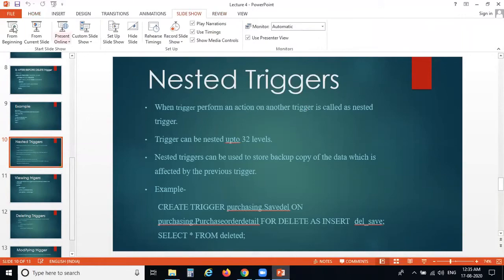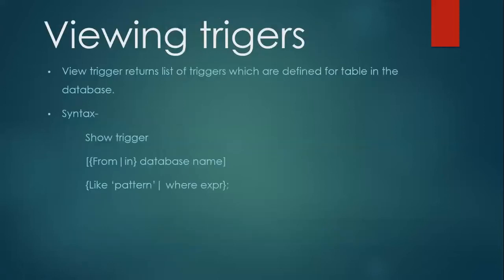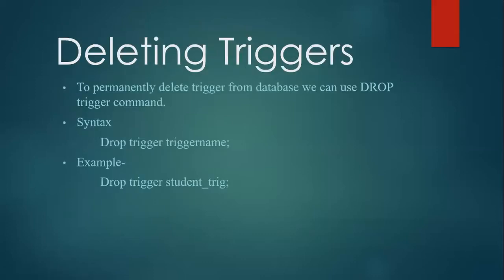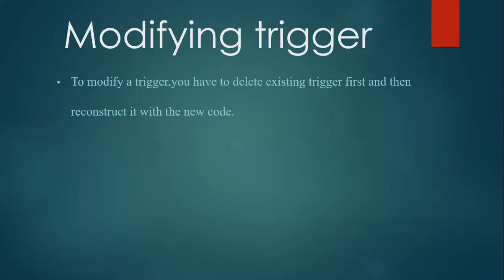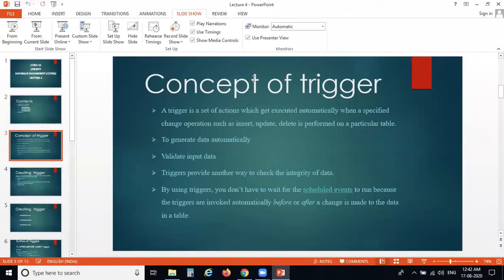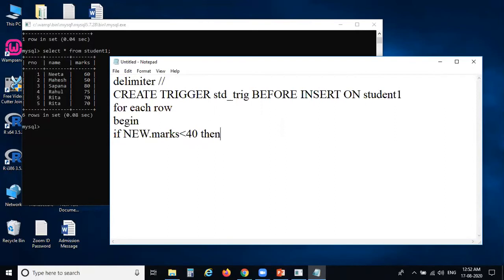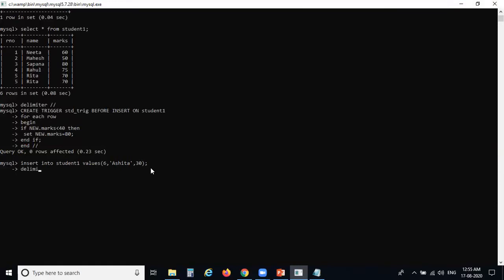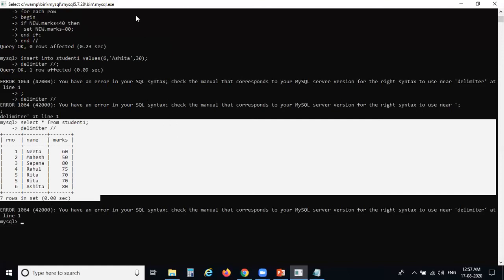DBMS_lect 12